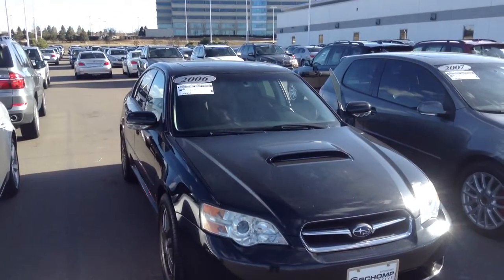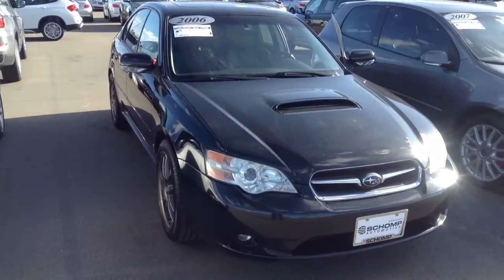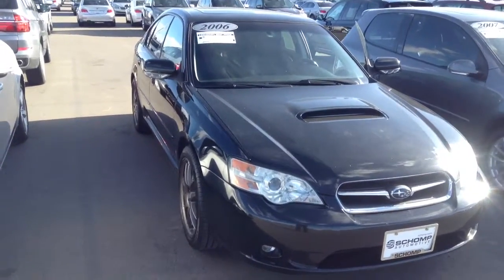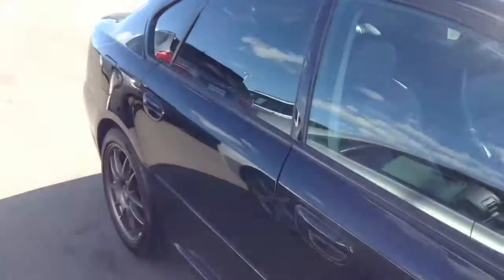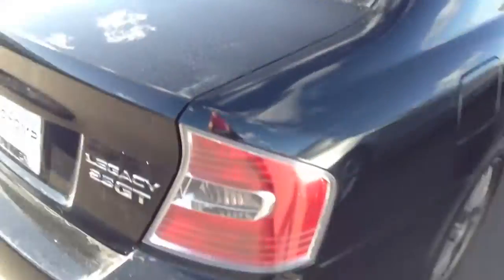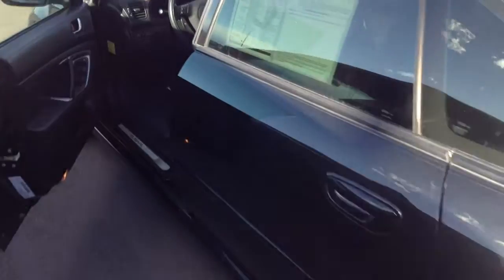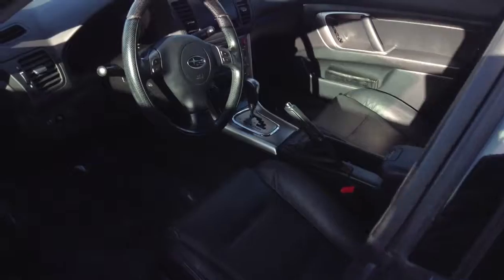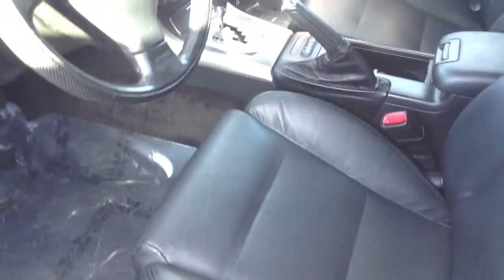2006 Suburu Legacy GT